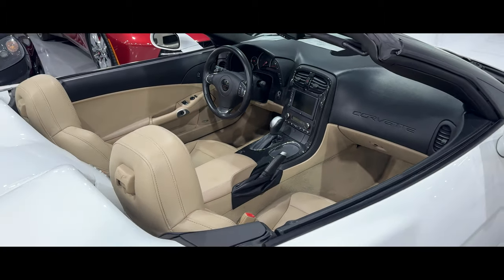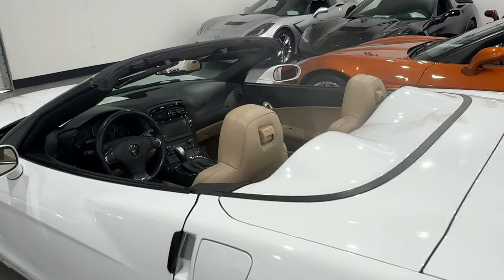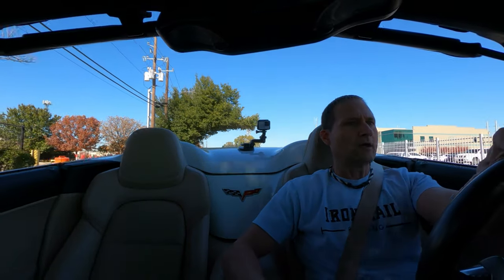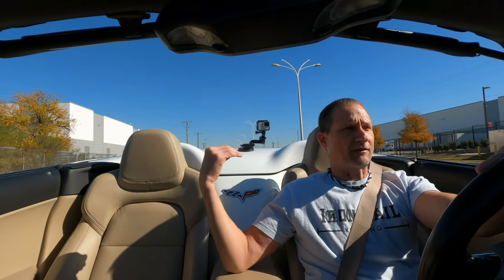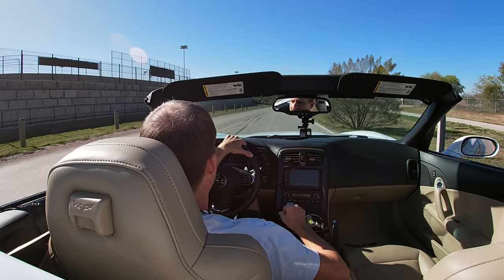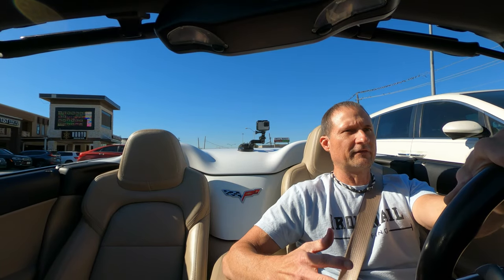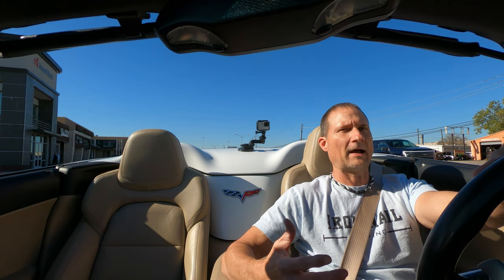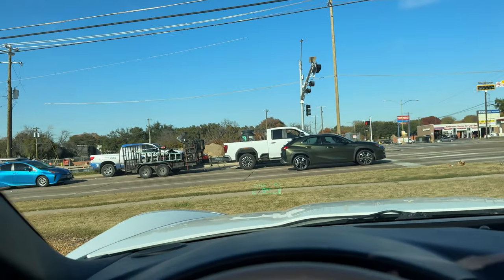C6 Corvette Grand Sport Convertible (What You Need To Know)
Today we visit Corvette Warehouse in Dallas to take out a beautiful 2012 C6 Corvette Grand Sport and I give you my opinions of the convertible as I have never driven a Corvette convertible outside of my C8. I also do a demonstration of how to lower and raise the convertible top.

Jason

Sill Plates available for C5 - C8
C8 Carbon Fiber Sill Plates

XPEL
XPEL Dallas

C7

Stage 2 Spoiler Fins:

Stage 2.5 Spoiler:

Five 1 Grill:

Carbon Flash Corvette Stingray Emblem Badge Kit for Stingray: